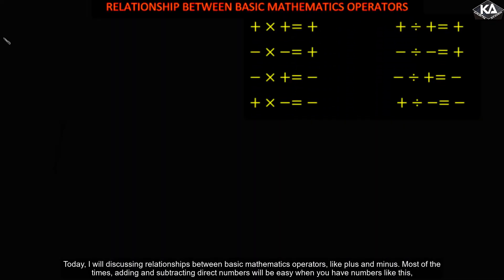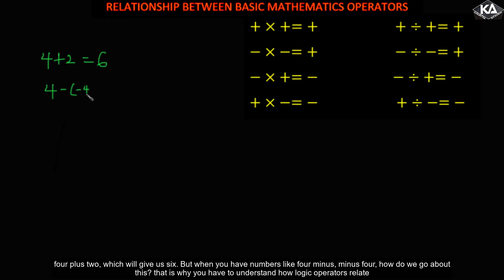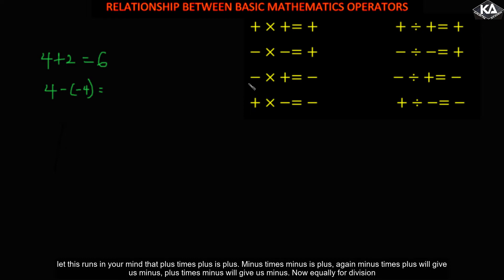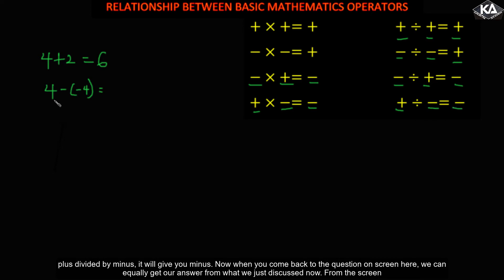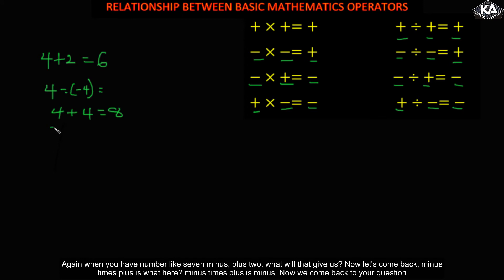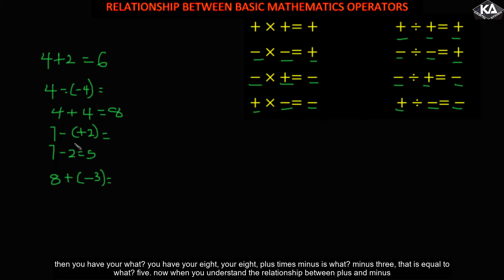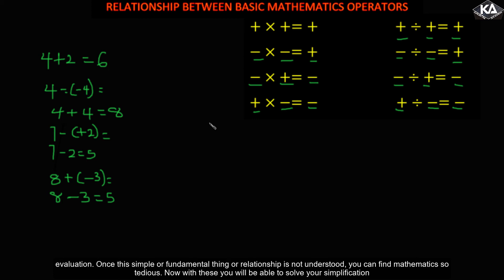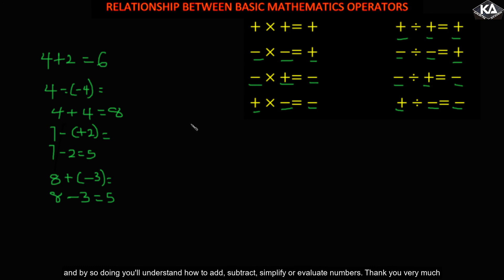Relationship between basic mathematics operators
How basic mathematics operators works

Kunlektra Academy offers a unique way of learning, both in easy and comprehensive way.  We spread the knowledge in a way that is understandable to all, which increases your relevance and makes you comparable to eternal excellence worldwide.

We are determined to offer free world and class education to every person, anywhere, at any time, at any level of education, for as long as possible. We believe that all learners of all ages should have access to free educational content that they can master at their own pace.

We used smart software, intuitive user interfaces and brilliant data analytics to help students and teachers around the world with their education, from elementary school to high school, and from college to the workplace. This resource covers aspects of primary, early higher and secondary education, including mathematics, physics, chemistry, and more.

Remember: you can learn anything from a simple, basic and complex.